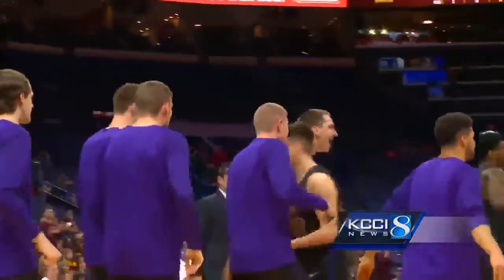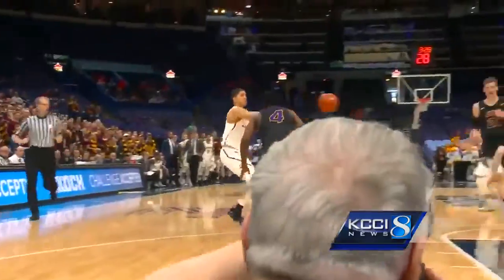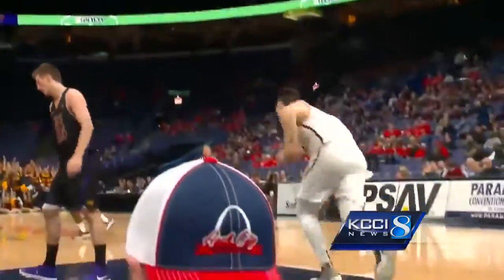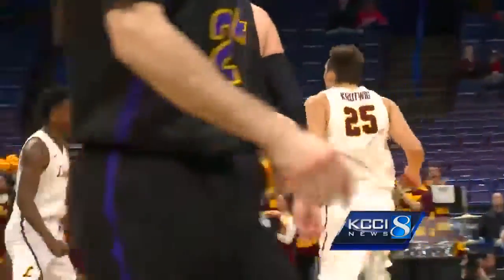MVC champ Loyola Chicago holds off N Iowa 54-50 in quarters